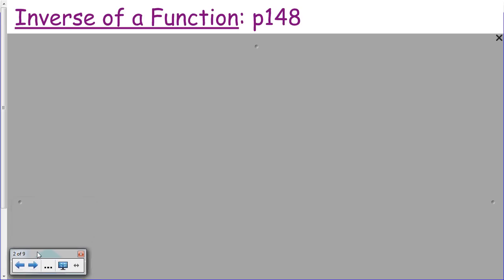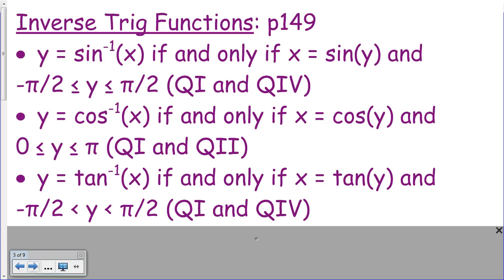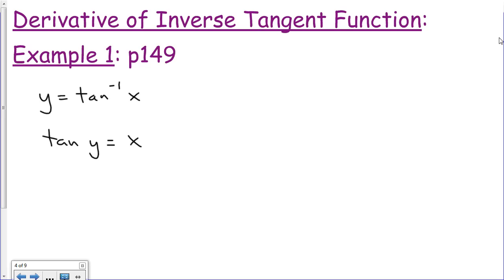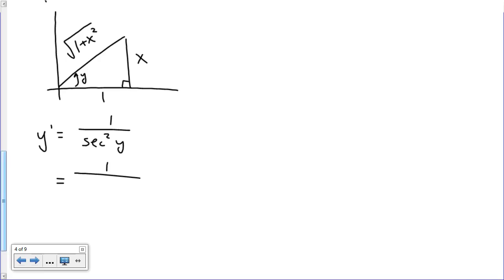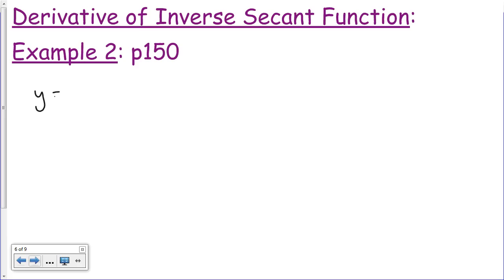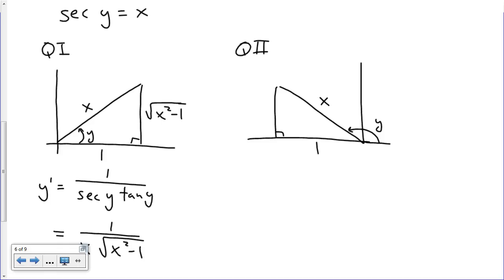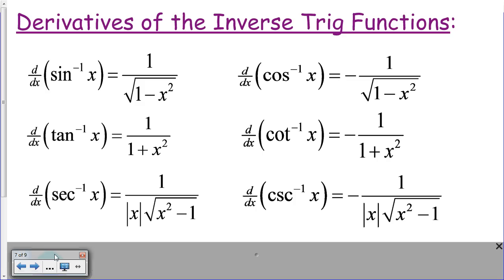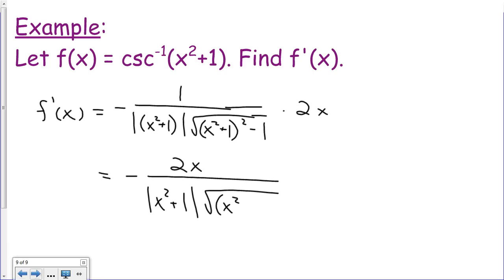AP Calculus Section 4-5